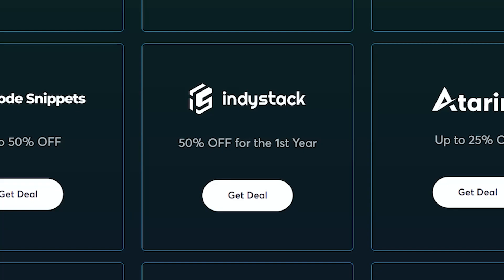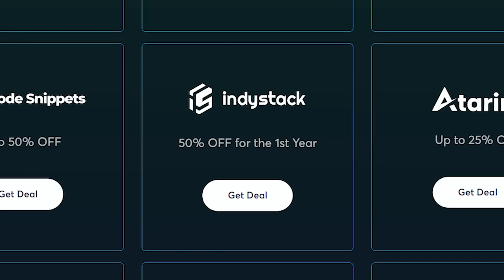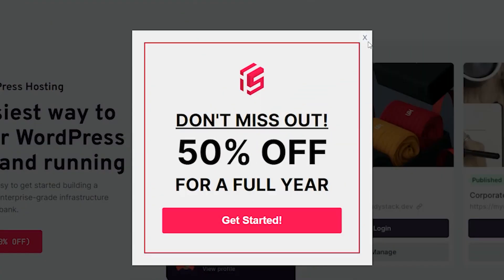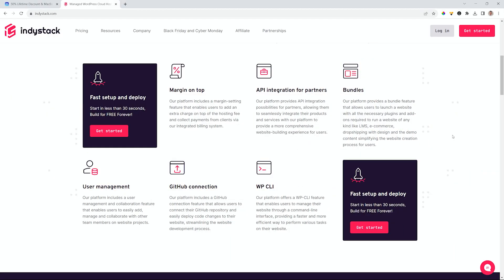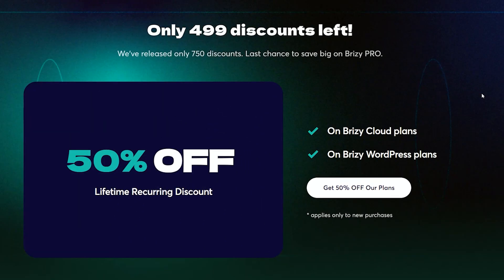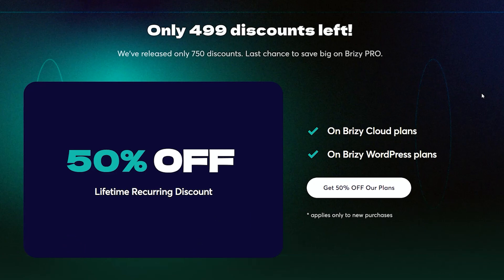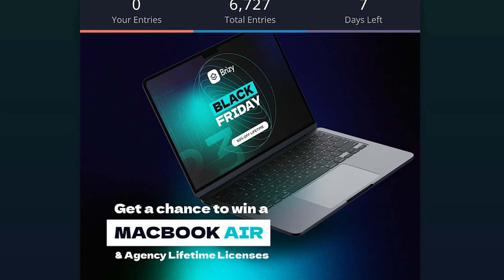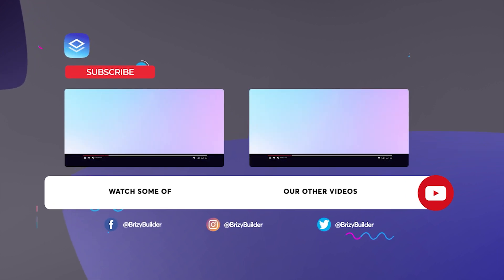Black Friday Deals with Indystack & Brizy! Save Big on Managed WordPress Hosting!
🚀 Embark on a seamless WordPress journey with @indystack, your dedicated hosting partner! Whether you're a seasoned developer or just starting, Indystack simplifies the process of launching and managing your WordPress site. 💻✨ Enjoy enterprise-grade infrastructure without the hefty price tag.

🎉 In this video, we explore the Black Friday specials from Indystack – the go-to solution for budget-friendly, top-notch WordPress hosting. 🌟 Don't miss out on the incredible deals this Black Friday; they're here to supercharge your online presence. 🔒